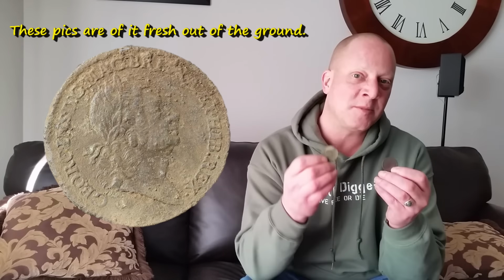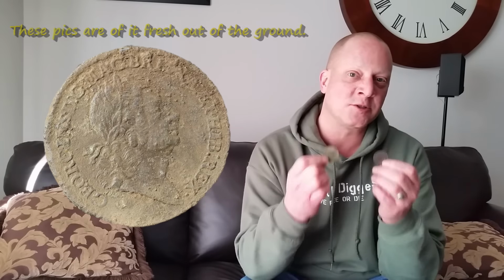My favorite find of 2016 is.....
Out of all my digs in 2016, I narrow it down to 3, then explain why I chose one as my single favorite find for the year.